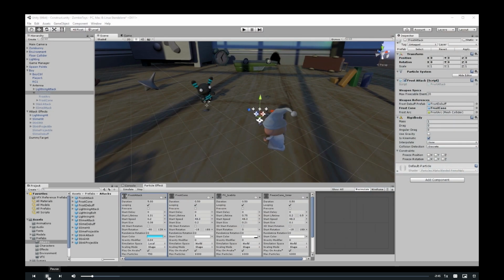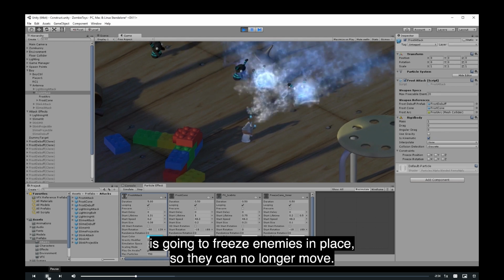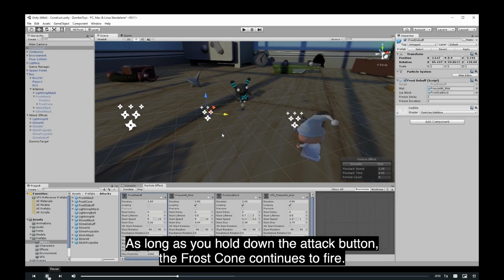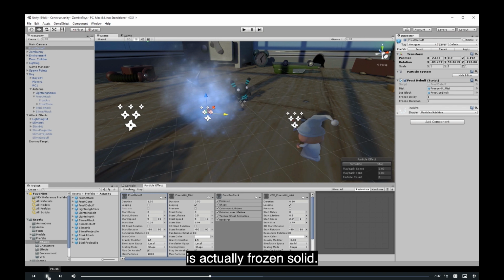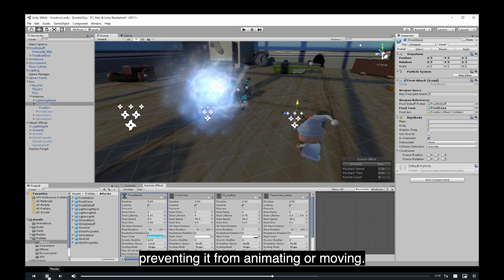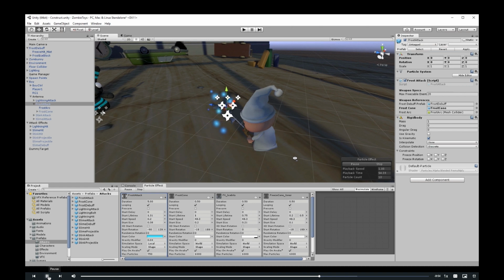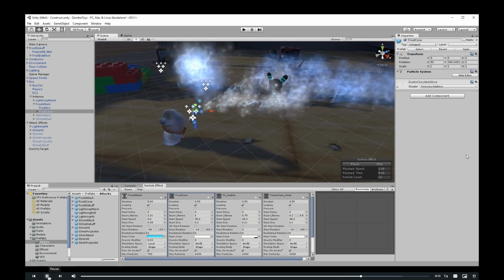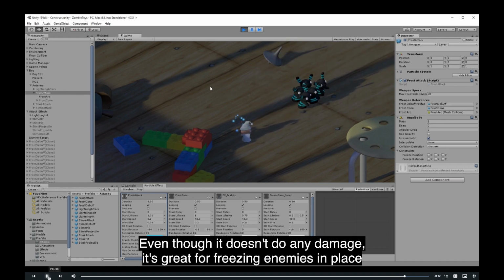15.11. Introduction to the Frost Debuff